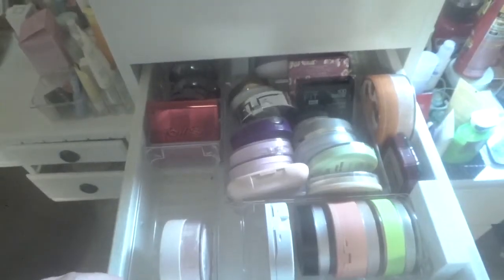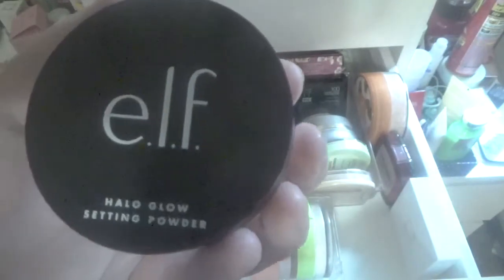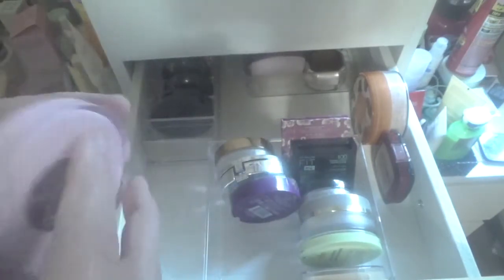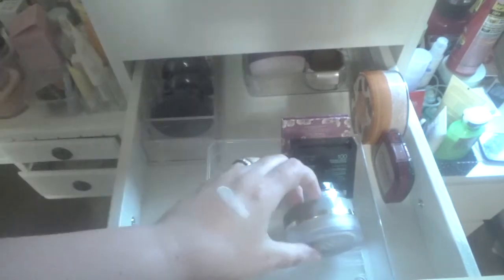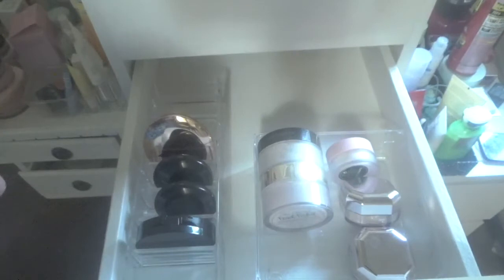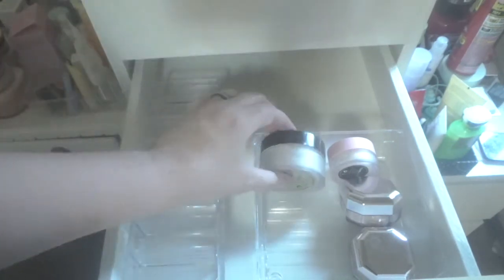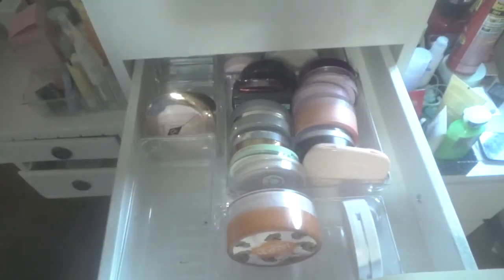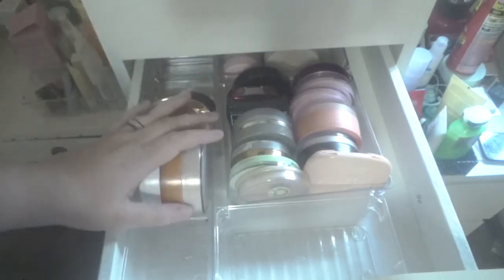My quick and fast powder declutter get ready of almost half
Today I will be going though my powder draw and getting ready of some that like I said in the intro do not work for me and I have way to much so it is time to lot go. I keep all most half but the one that I love and work for my oily skin. I hope you enjoy the video. I did have any makeup on because it was my c day off and I want to film something that I did not have to put makeup on for it so this is what I got. I will also put up my palette to cause again I do not really use half of then any way. that will be coming next. You will see me just showing you and tell you what I keep and not keeping.